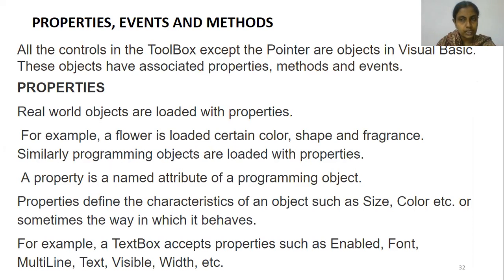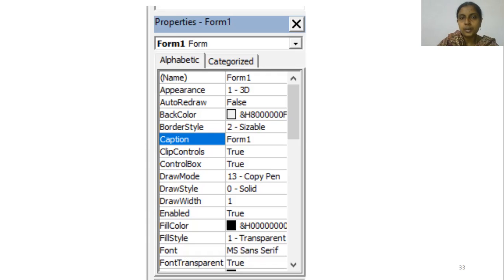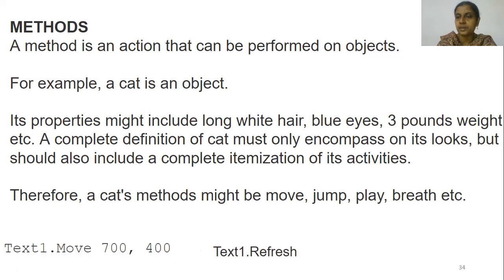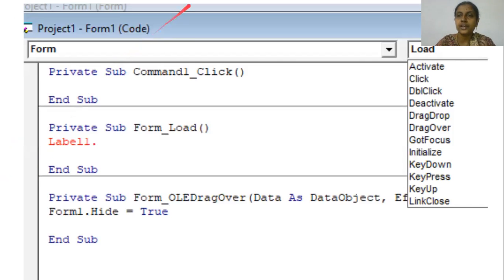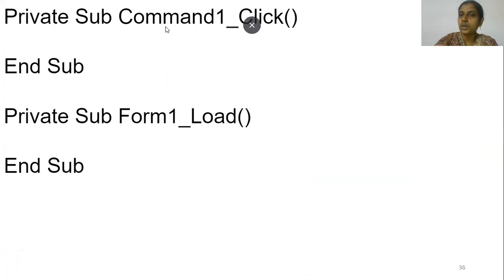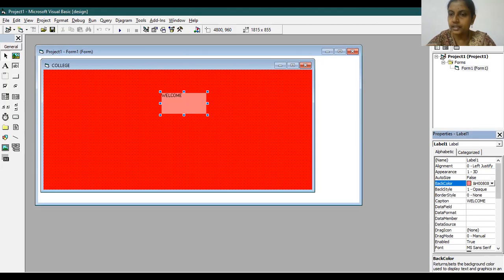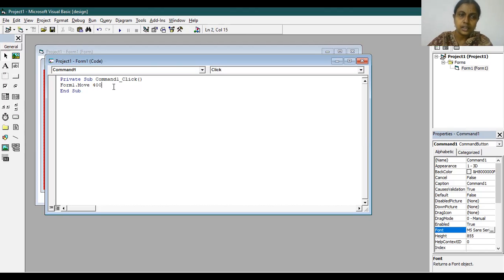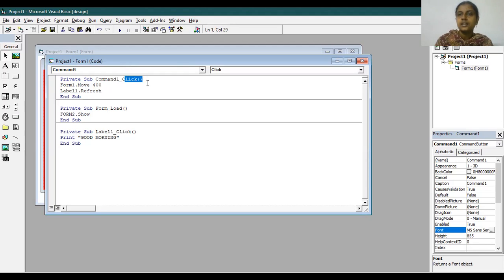VB SESSION 3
GFGC
MALUR